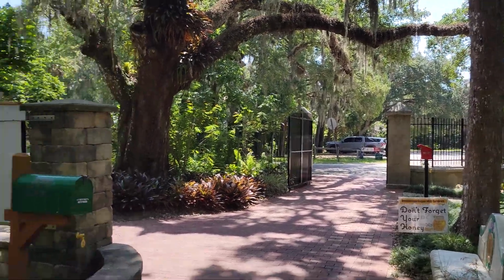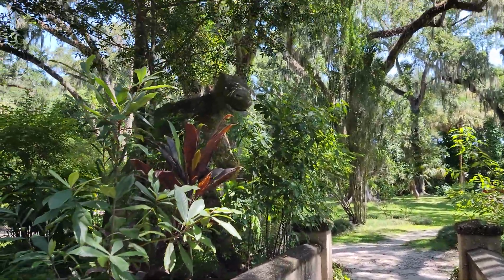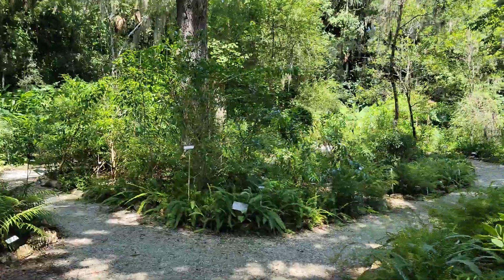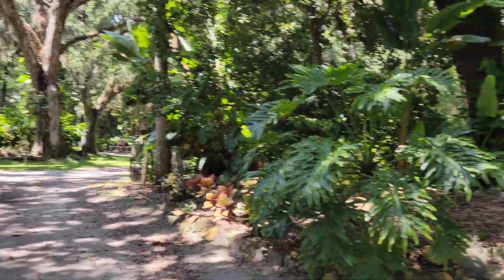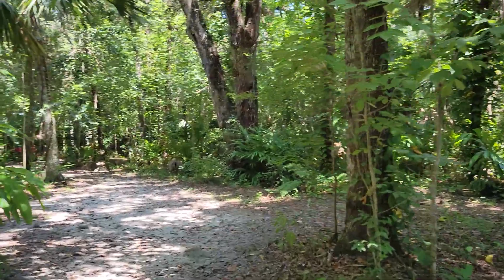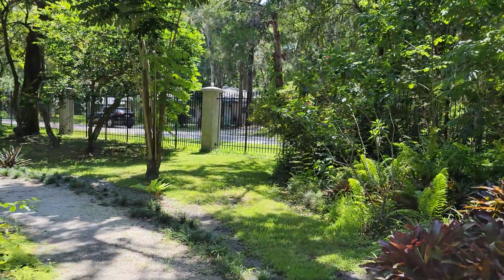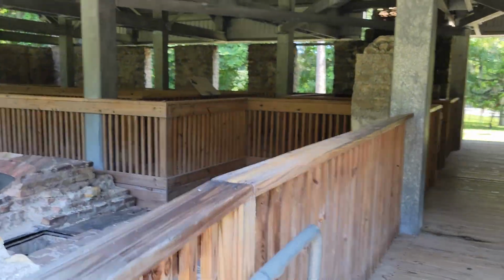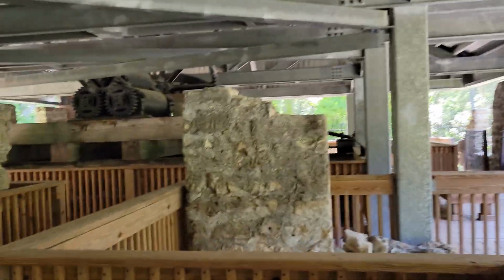Sugar Mill Gardens Port Orange Florida USA August 17 2024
Hello my friends! This video is a bit different from what I usually do. In this video you'll see footage of a historic landmark called Sugar Mill Gardens in Port Orange Florida. I hope you enjoy the tour - RailFan Rob Mosley